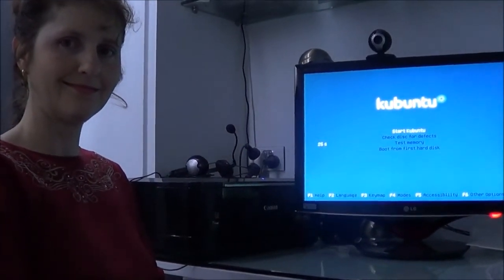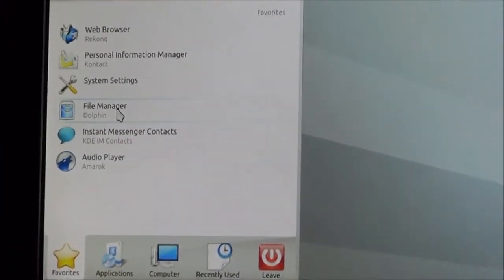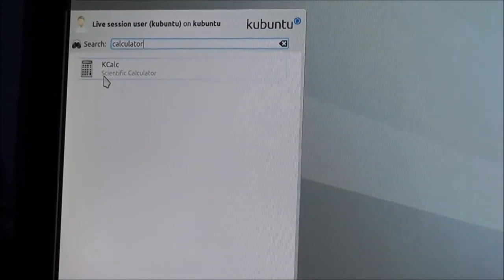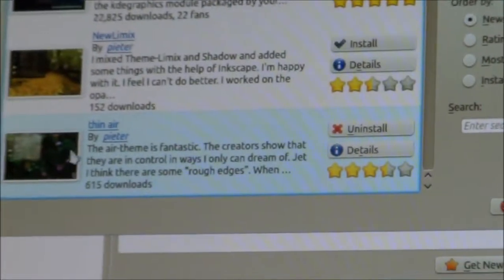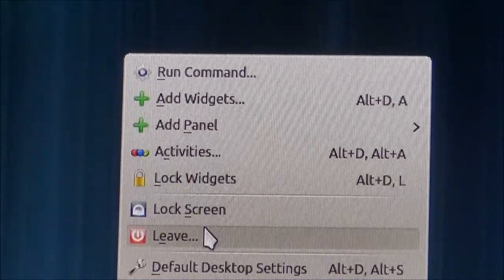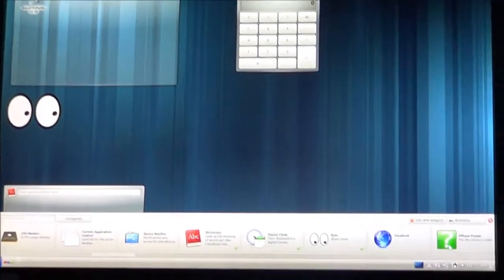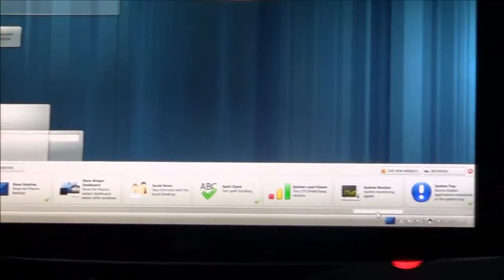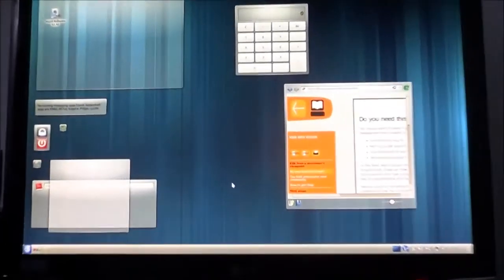Mum tries out Kubuntu 12.10 (2012)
She tried Ubuntu but what about it's official derivative Kubuntu? Yes... the operating system with an optional red bouncing ball that you can throw around your desktop ;) Well she liked Kubuntu better than Ubuntu but out of all the Operating systems she has tried so far Linux Mint Cinnamon Edition is still her favorite.

Tasks Given:
- What's 48x32
- Customize the way your computer looks
- Put lots of Widgets on your desktop

The mother in this video only ever uses Windows XP running with the classic win95 theme. Would you like to see her try out Linux, Mac, Windows, Chromium OS or other operating systems through history such as DOS? Then give your suggestions in the comments section.